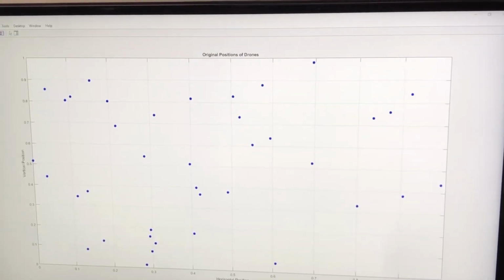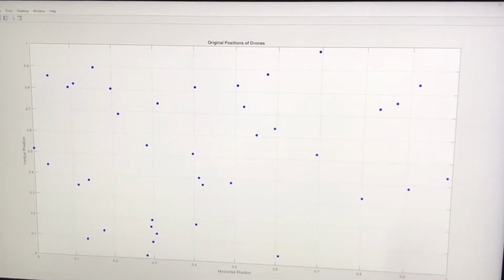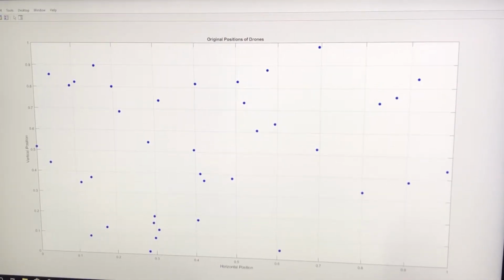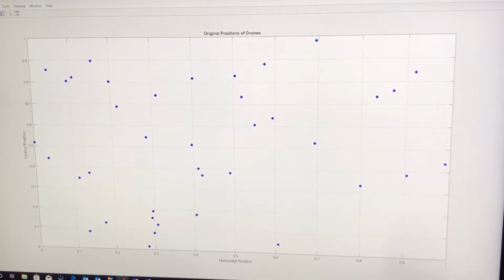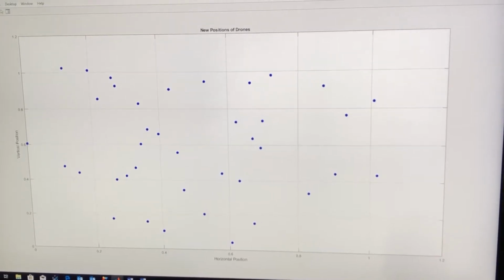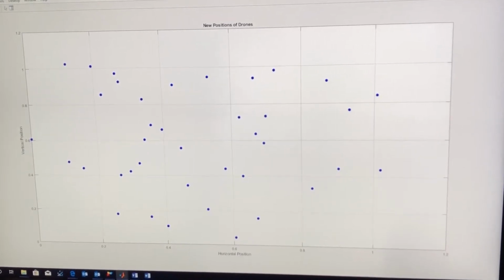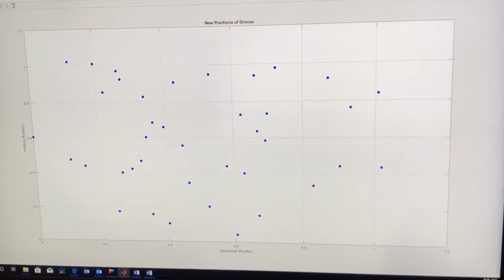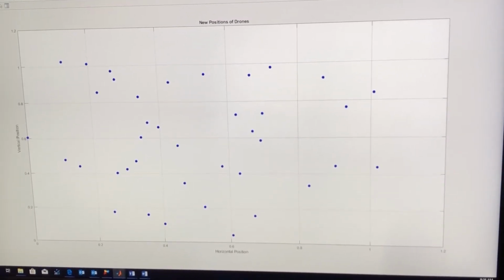Drone Collision Avoidance